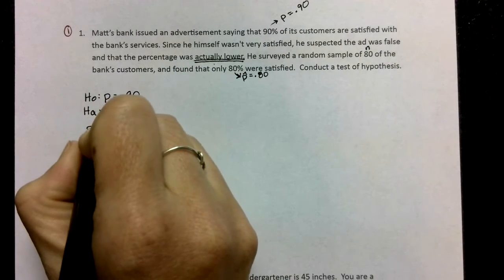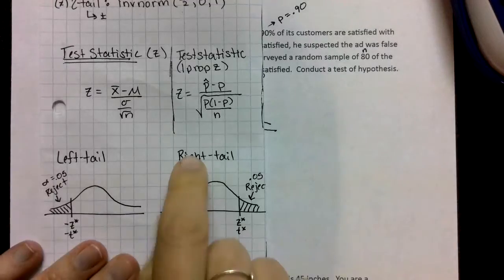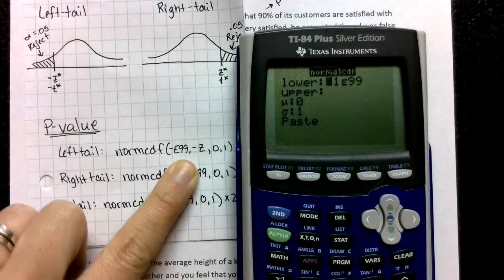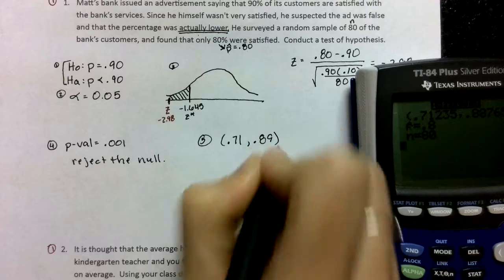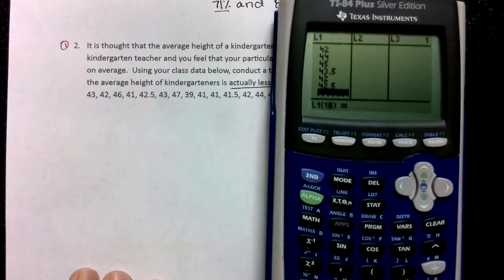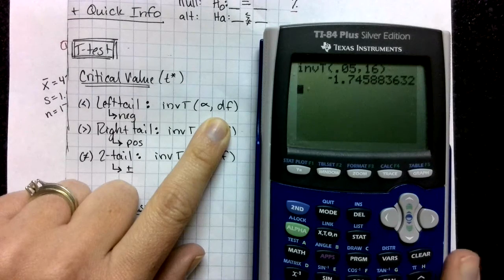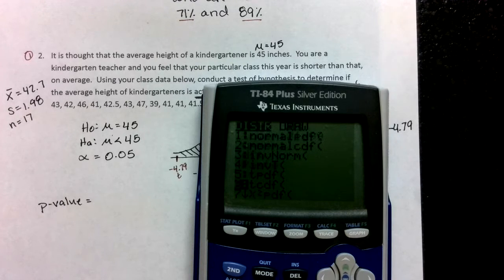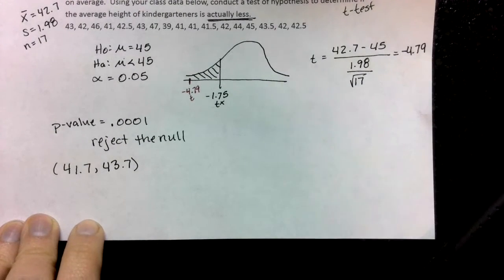one tail test examples